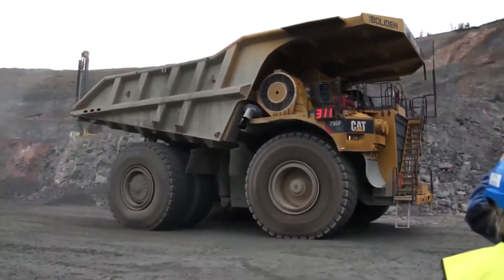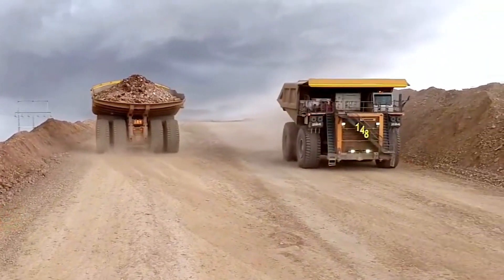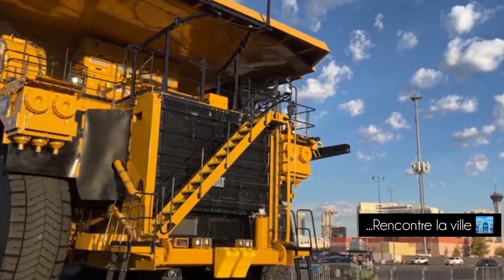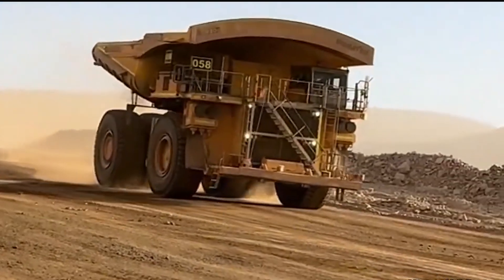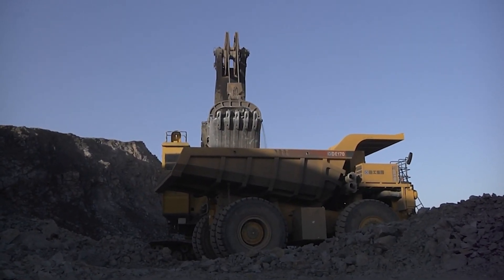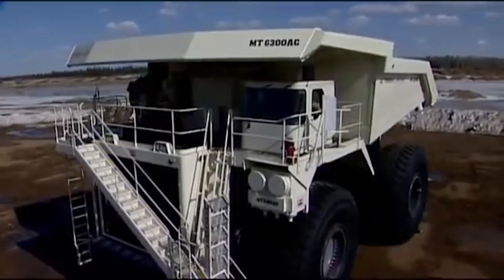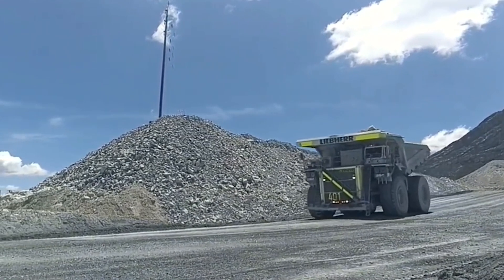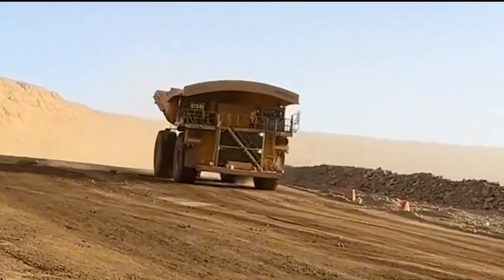World's BIGGEST Mining Trucks Will Blow Your Mind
Have you ever seen a dump truck so big that people can stand inside its tires? 🚜 These massive mining machines are the backbone of the construction and mining industry, moving hundreds of tons of material in a single trip! From the BelAZ 75710—the largest dump truck ever built—to the powerful Caterpillar 24, these mega machines redefine what "heavy-duty" means. But which one is the biggest and most powerful of them all? Let’s find out!
🏗️ The 10 Largest Dump Trucks in This Video:
⏩ 00:00 - Intro – The world’s most powerful dump trucks!
⏩ 00:25 - BelAZ 75710 – The largest dump truck ever, hauling 450 metric tons 🚛💥
⏩ 01:44 - Komatsu 930E-4 – A mining giant with a 292-ton payload 🔥
⏩ 02:59 - CAT 798 AC – A 410-ton hauling machine engineered for extreme mining conditions 🏗️
⏩ 04:10 - CAT 797F – One of Caterpillar’s most powerful dump trucks, handling 400 tons 🏔️
⏩ 05:17 - Komatsu 980E-5 – A 3,500 HP monster built for the toughest terrain 🚜
⏩ 06:28 - XCMG XDE400 – China’s mining giant, built for massive hauls 💪
⏩ 07:33 - BelAZ 75604 – A 360-ton mining truck with serious horsepower ⚡
⏩ 08:36 - Terex MT6300AC – A heavyweight truck tipping the scales at 1.32 million pounds 🏗️
⏩ 09:49 - Liebherr T 284 – One of the strongest & most efficient mining trucks 🚀
⏩ 10:54 - CAT 795F AC – A powerful AC-drive truck with a 345-ton payload 🦾
💬 Which of these massive machines impressed you the most?
🔥 Don’t Forget to:
✔️ LIKE if you love powerful heavy machinery!
📌 Credits & Sources:
✅ BelAZ 75710 - Wikipedia
✅ Komatsu 930E-4 - Komatsu
✅ Caterpillar 798 AC - CAT Official Site
✅ Liebherr T 284 - Liebherr